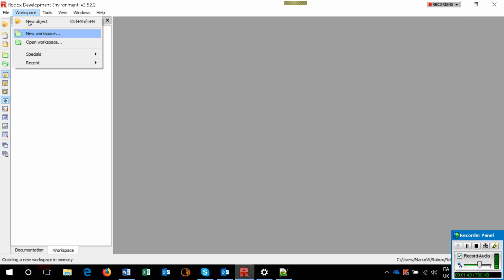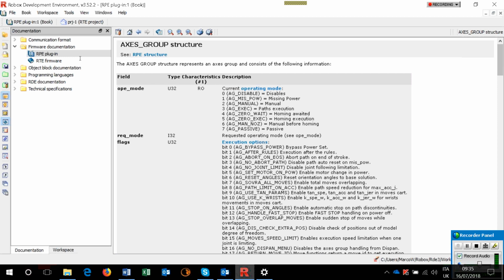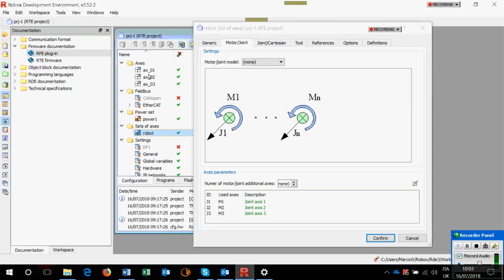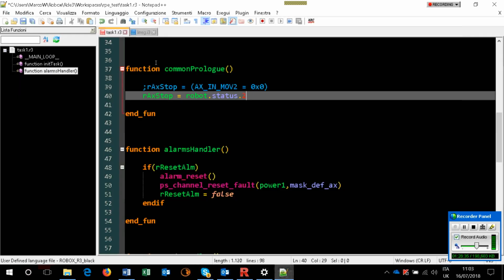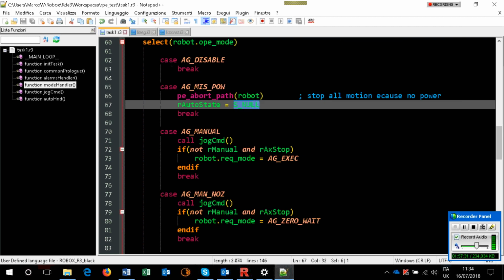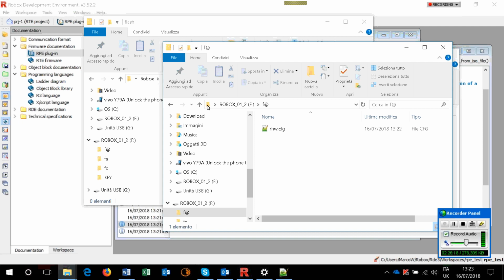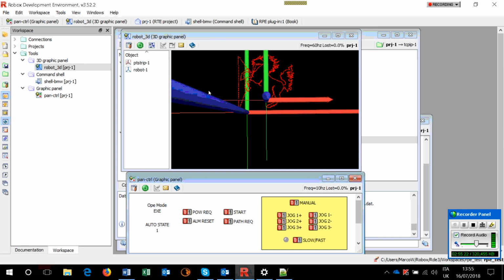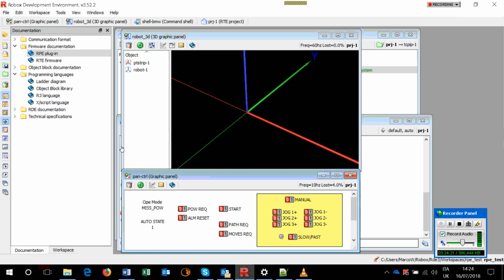L - 206 - How to use the RPE library (axes group)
ROBOX

Description

Collegamenti